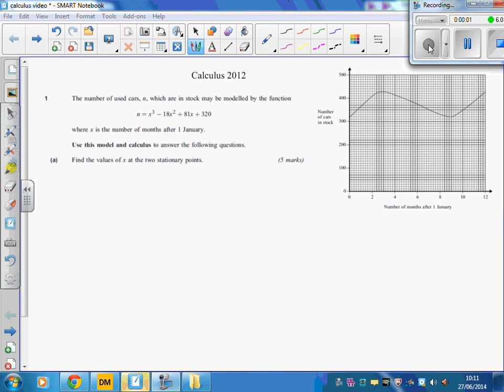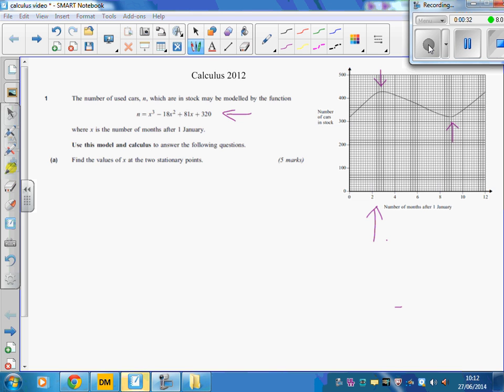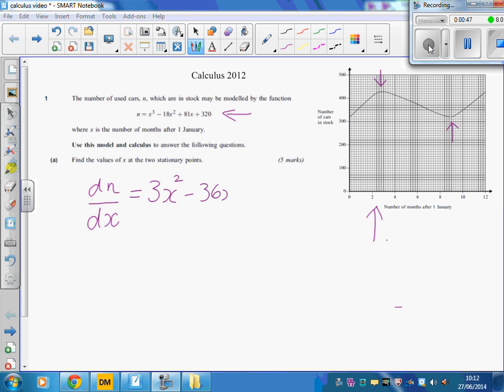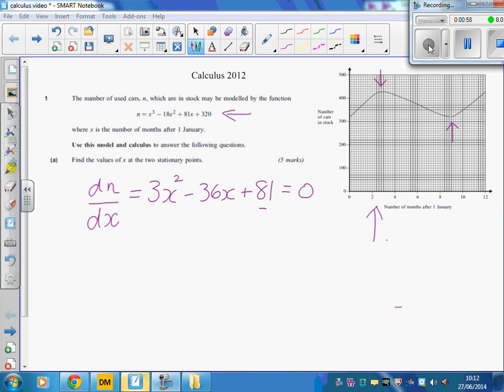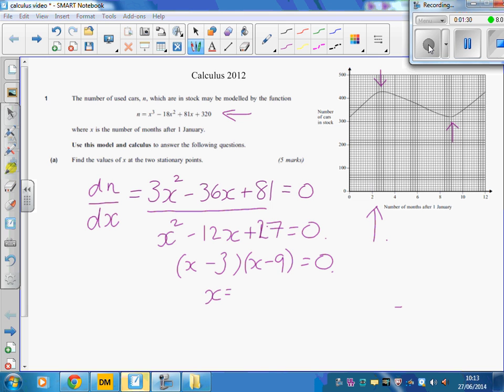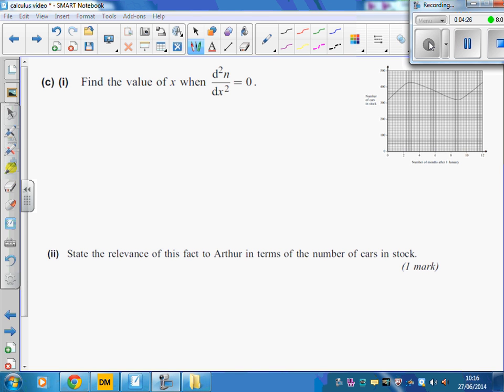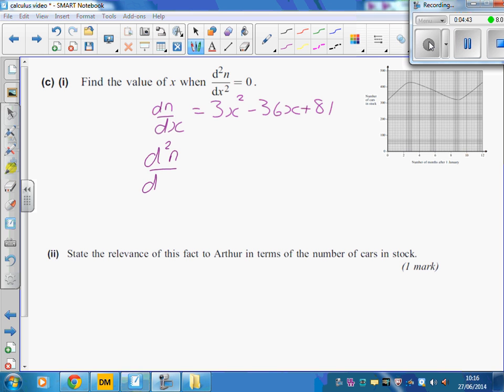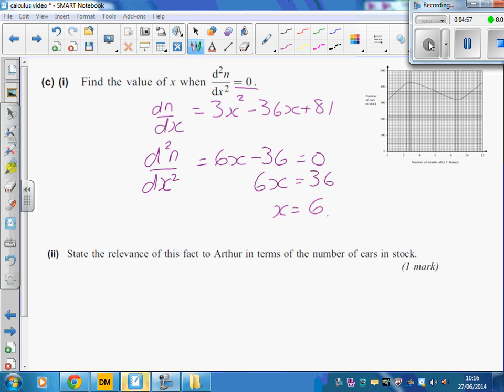calc 2012 no 1